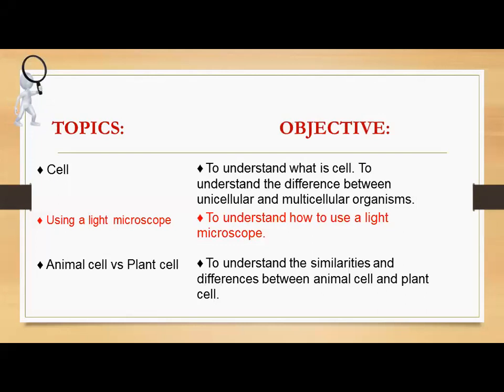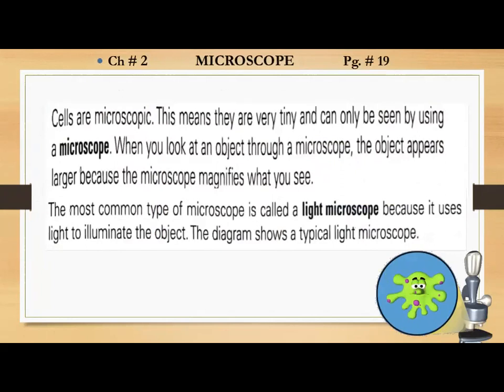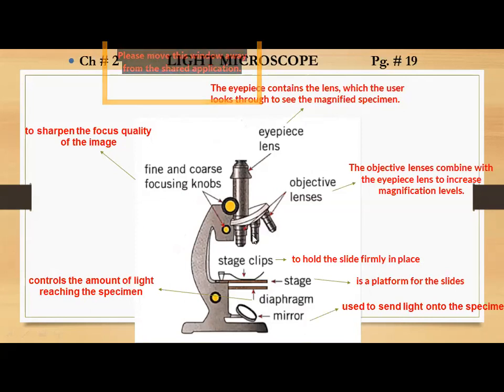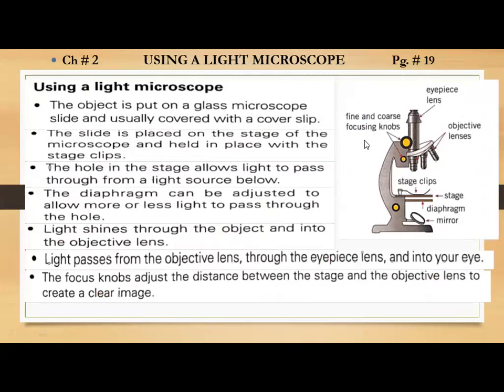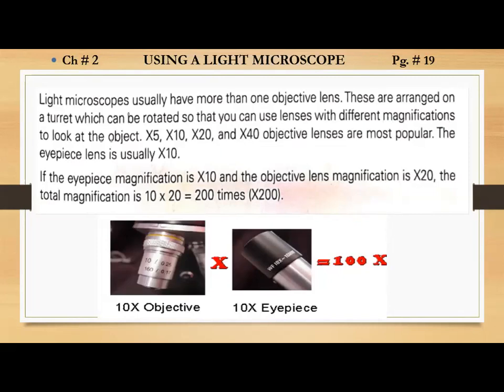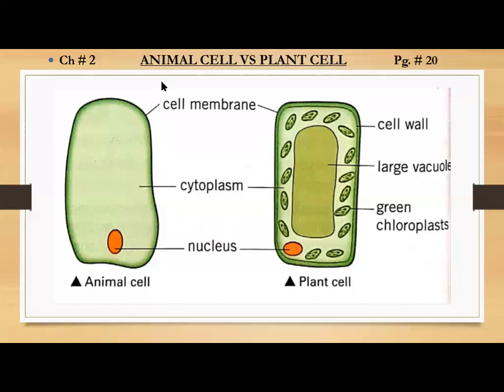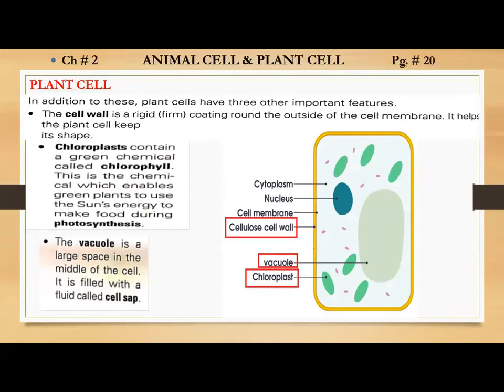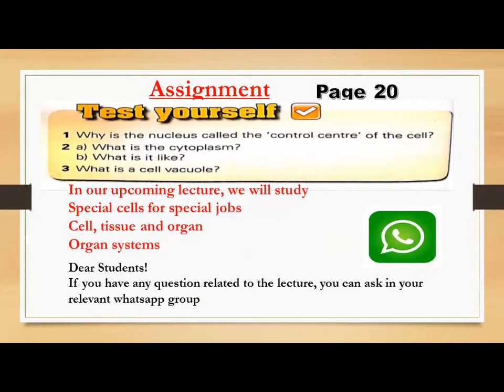Cell and Microscope for grade 6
To understand what is cell. To understand the difference between unicellular and multicellular organisms.
To understand how to use a light microscope.
To understand the similarities and differences between animal cell and plant cell.